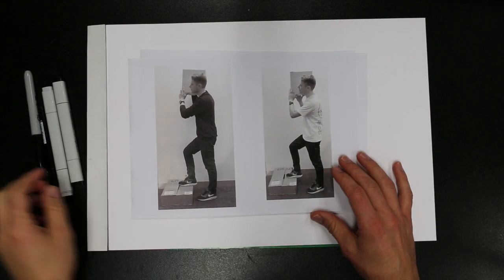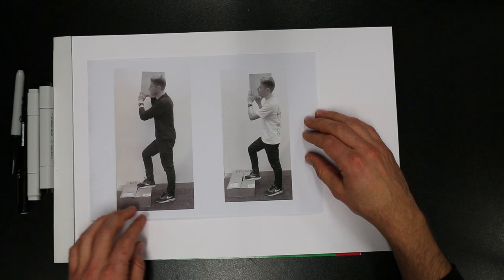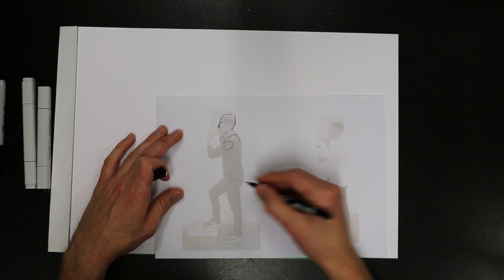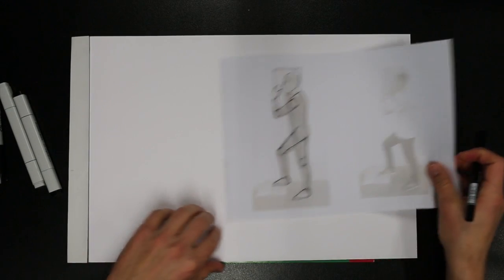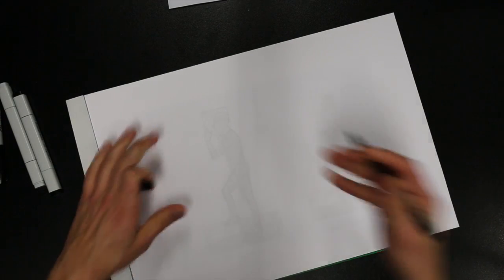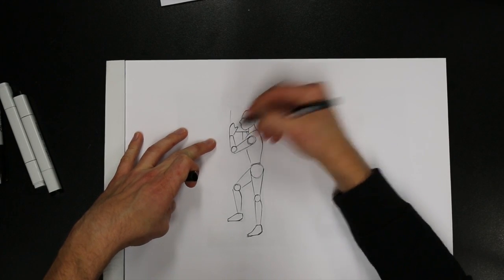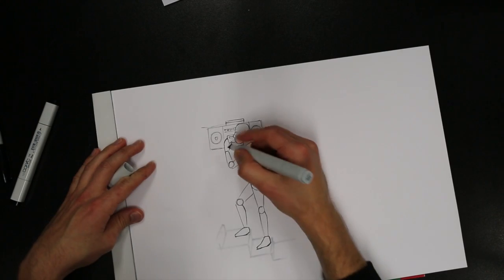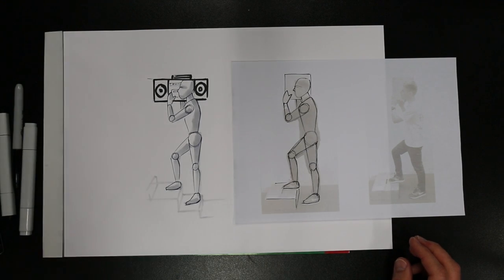Week 8 - Using underlays to draw figures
This video is about Week 8 - Using underlays to draw figures